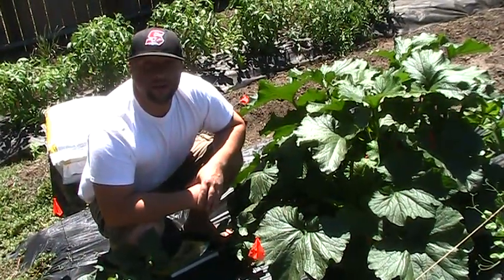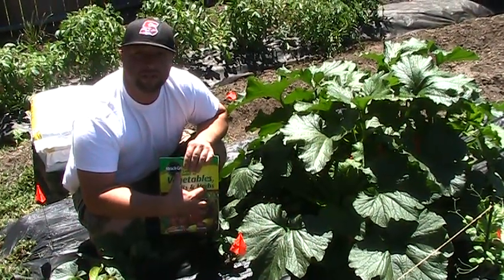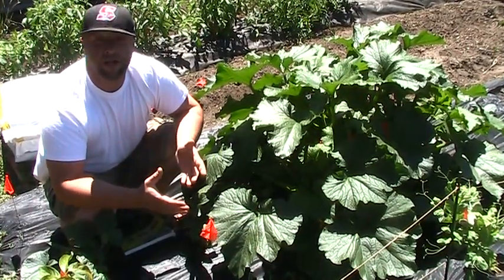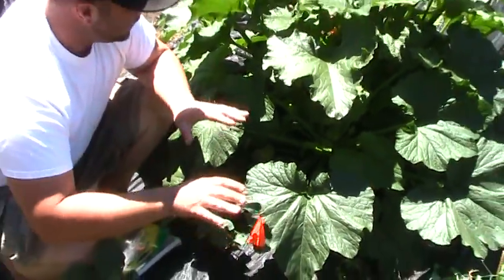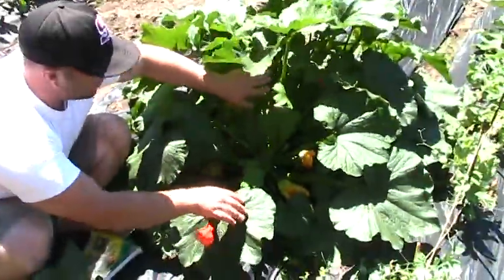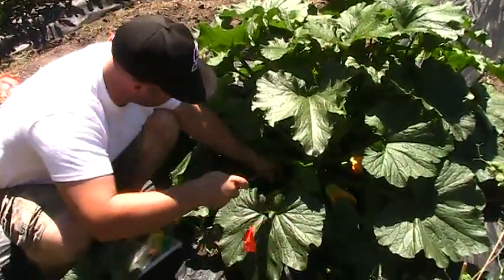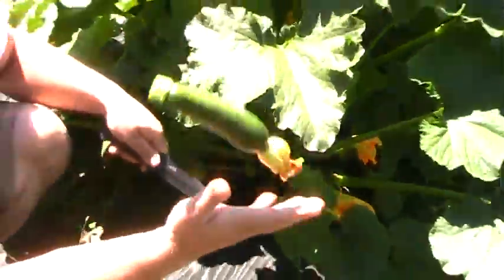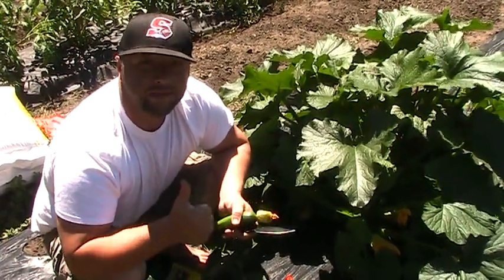backyard garden- zucchini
Hey guys. this video is a brief rundown on my zucchini plants. I planted them in the beginning of May indoors, transplanted them after about 3 weeks, and in 2 months, harvested my first zucchini. I hope you have a laugh and start a garden.